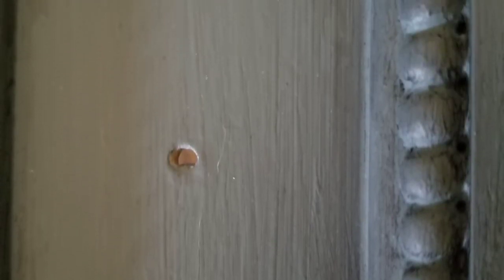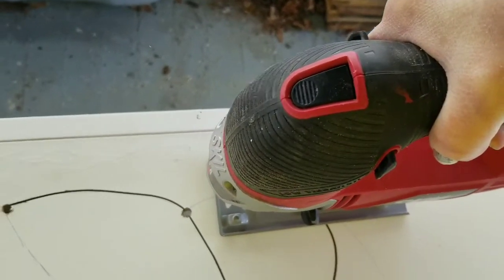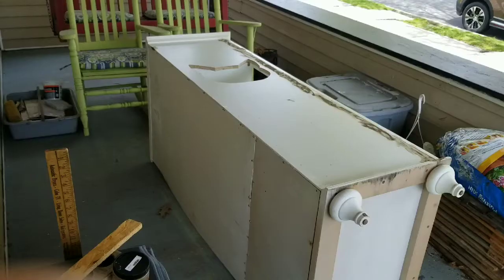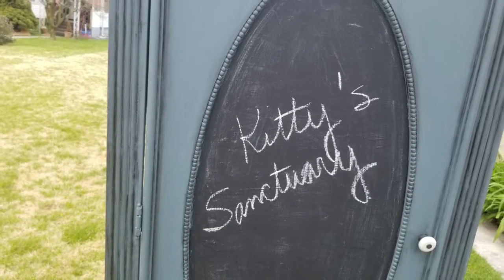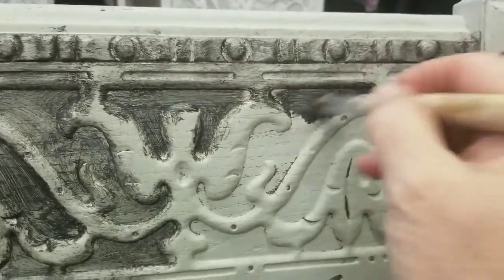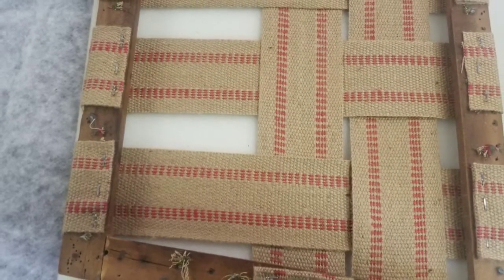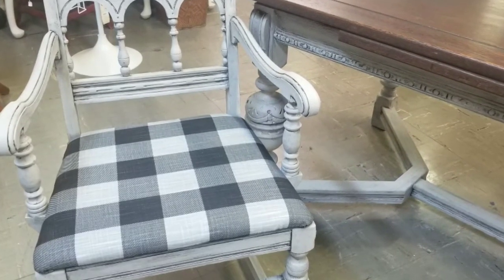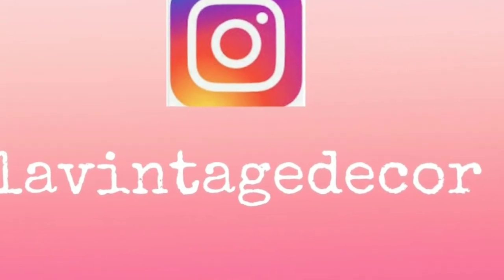Finishing up Projects, the Kitty Sanctuary and Farmhouse Dining Set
So glad for you to join me today to finish up the curbside find,  what is now a Kitty Sanctuary. Obviously, Kitty likes it!
I'm also finishing up the farmhouse dining set. Can't wait to show you the results next week!
and join me every Saturday at 4 PM for Step by Step.

Also this week I released LaVintage Decor merchandise!  Here's a link to my store!
Good luck!